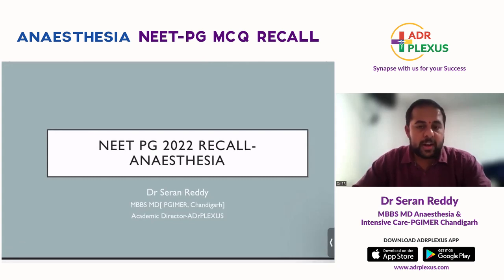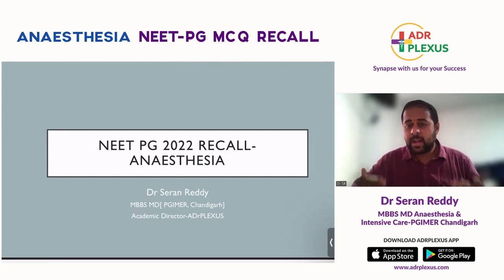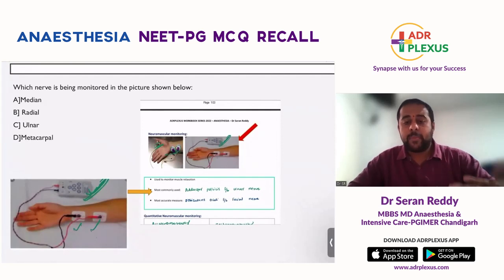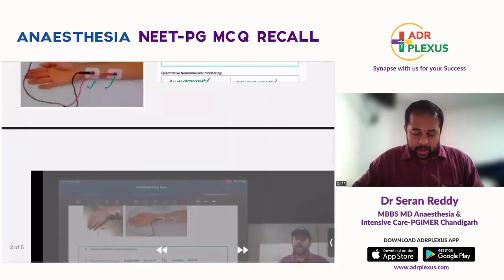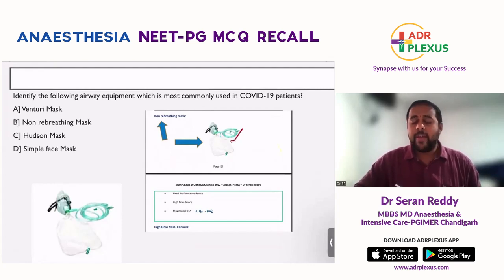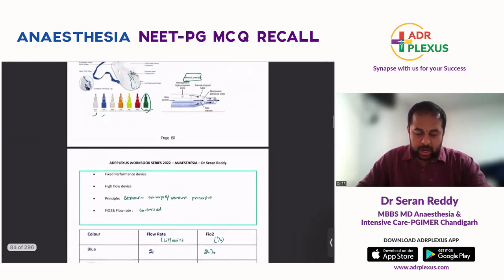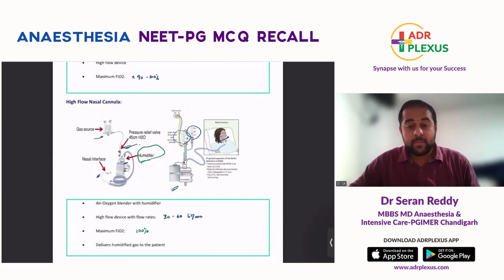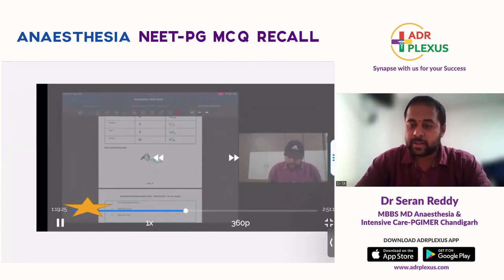ADrPlexus NEET-PG 2022 Recall by Dr Seran Reddy - Strike Rate 100% From ADrPlexus Work Book Series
ADrPlexus NEET-PG 2022 Recall Anaesthesia  : ADrPlexus repeats once again a strike rate of 100% from  Anaesthesia workbook series by Dr Seran Reddy MD Anaesthesia PGIMER

Download ADrPlexus Medical Learning APP for the Most Interesting PUZZLE GAME ( Learn and Earn )

If you were looking for more info about last month strategy for neet pg 2023 or INI-CET 2022 using adrplexus or how to crack neet pg 2023 , please check out adrplexus courses